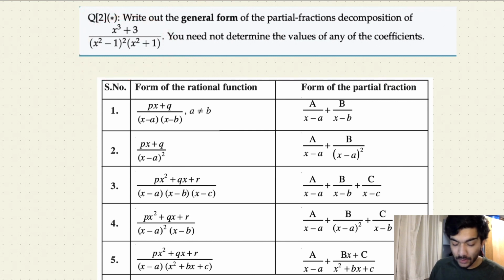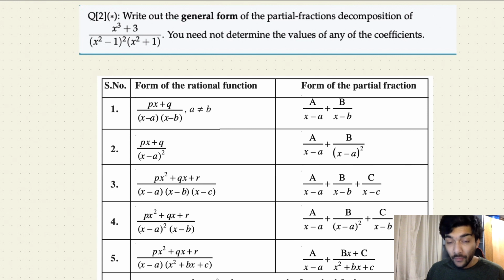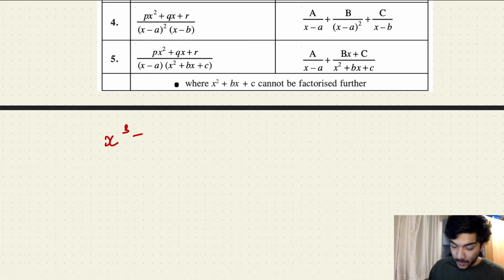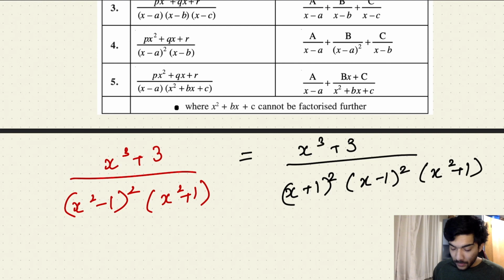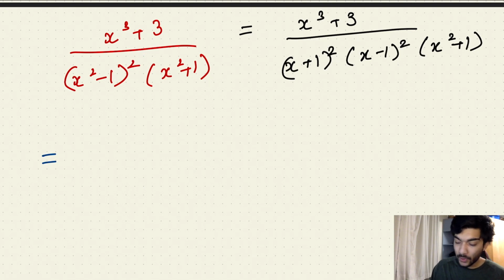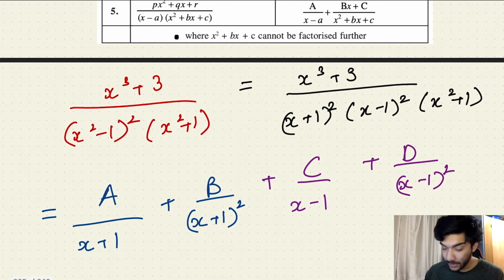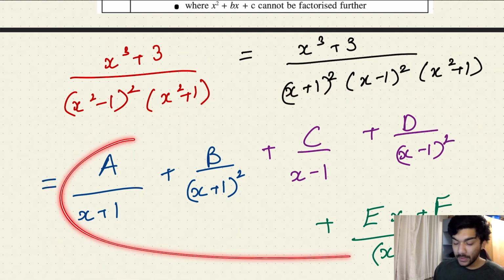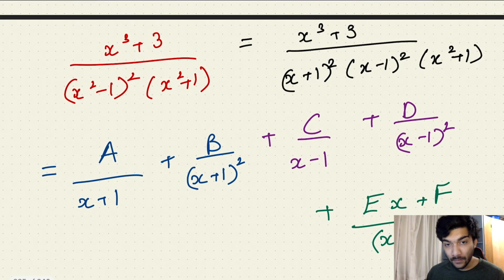Mastering Indefinite Integrals: Step-by-Step Partial Fractions Decomposition using Cheat Sheet!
Title: Mastering Indefinite Integrals: Step-by-Step Partial Fractions Decomposition!

Description:
Dive into the world of calculus with our comprehensive tutorial on solving indefinite integrals using partial fractions! Whether you’re a student, educator, or math enthusiast, this video is your one-stop guide to understanding and applying this powerful mathematical technique.

📚 What You'll Learn:
- The fundamentals of partial fractions and how they simplify complex rational expressions.
- A detailed walkthrough of decomposing a higher-degree polynomial fraction into simpler partial fractions.
- The step-by-step process of integrating each fraction to find the indefinite integral of complex expressions.

⏱️ Quick and Efficient:
- Our method is designed to teach you within 5 seconds the core concept of partial fractions—ideal for quick learners and those in need of a fast refresher.

💡 Fully Explained Examples:
- We don’t just show you the steps—we explain the why and the how! Each stage of the partial fraction decomposition and integration process is broken down to ensure you grasp the underlying principles and can apply them to any problem.

🔍 Close-Up Problem Solving:
- Follow along as we tackle the integral of (x³ + 3) / ((x² - 1)²(x² + 1)) with clarity and precision. We make sure that even the most complex steps are made simple.

🎓 Perfect for:
- High school and college students looking to master calculus concepts.
- Educators seeking a clear way to explain partial fractions and integration to their students.
- Anyone preparing for exams or looking to brush up on their math skills.

🛠️ Tools & Techniques:
- Learn how to handle repeated linear factors and irreducible quadratic factors in partial fraction decomposition.
- Discover tips and tricks to streamline the integration process and avoid common mistakes.

Don’t let integrals intimidate you any longer! Click play and take the first step towards conquering indefinite integrals with ease.

Drop your questions and feedback in the comments below—we love helping our viewers succeed!